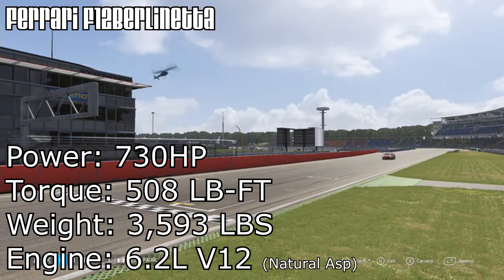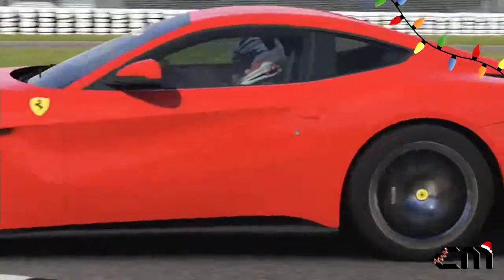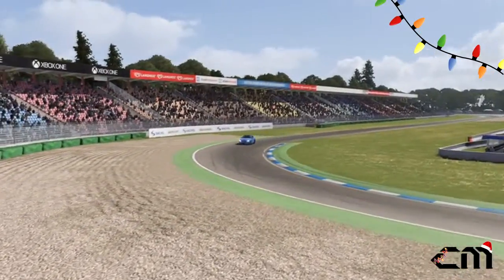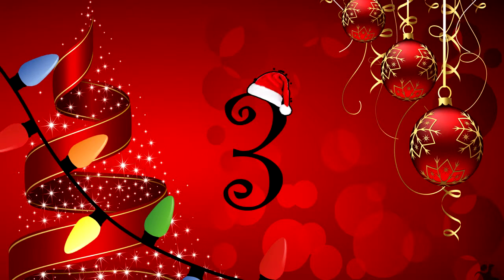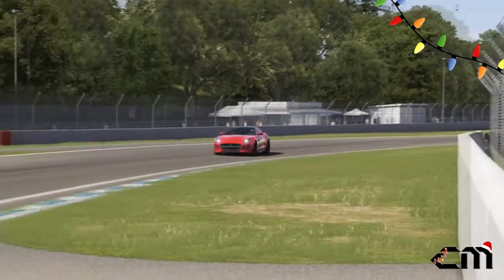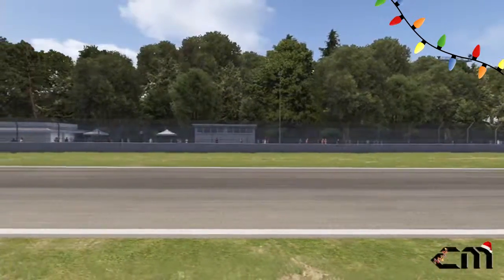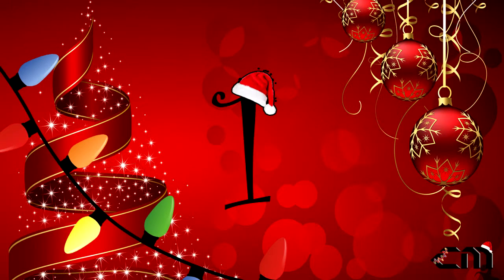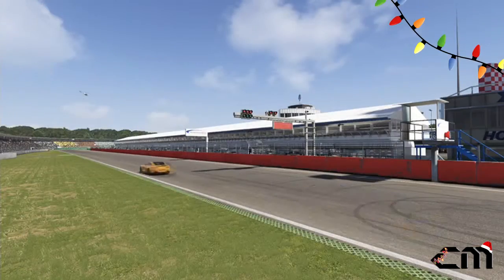Forza 6 | My top 5 road cars